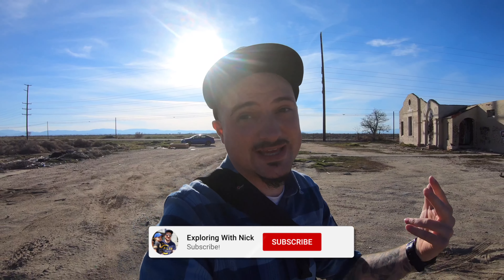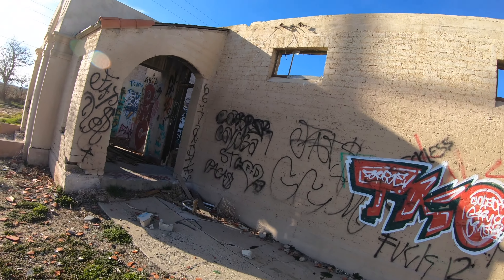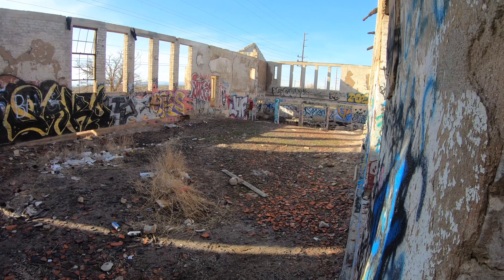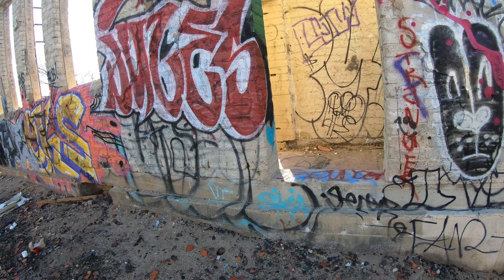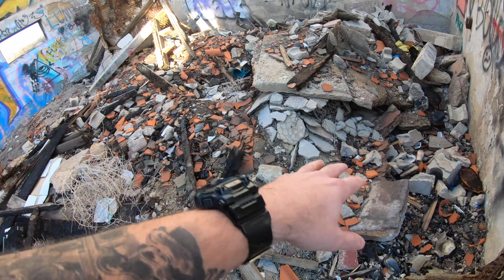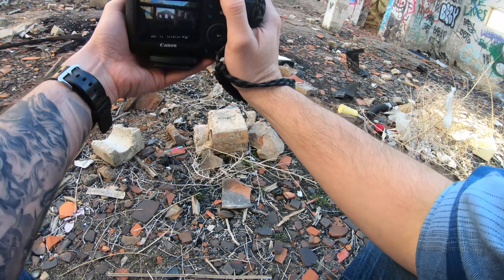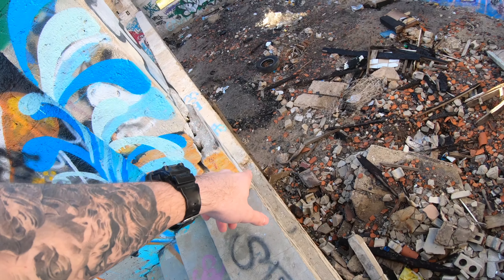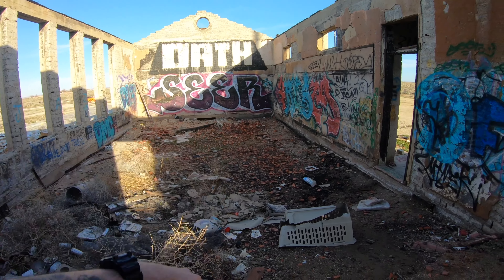Abandoned Old Church |||| The Under Six Cut Edition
This is one of my older videos of an abandoned Grange Hall; at the time of the explore, I thought this was a church. I re-edited this video to make it a lot shorter in a new version I call "cuts."

The Grange, officially named The National Grange of the Order of Patrons of Husbandry, is a social organization in the United States that encourages families to band together to promote the economic and political well-being of the community and agriculture. — Wikipedia

All of this video was shot on: Go Pro 7, Black

My Gear:
Primary Camera For Everything — Canon EOS RP
B-Roll/Behind The Scenes — Go Pro Black Hero 7
2nd Camera, Right Now Mainly For Photos — Sony A7III
3rd Camera, for everything, but mostly travel — Nikon ZFC
Old Camera That I Learned The Most From — Canon EOS 6D1
Another Old Camera That I Would Recommend — Sony A6000
POV – DJI Action II
Insta 360 x2 — For 360 Video And 3rd Person View
New Mic – Sennheiser MKE 400 Shotgun Microphone
Old Mic, Good For A Frist Starter — Rode Video Micro
Pocket Knife — Kershaw Clash Black-Oxide Coating knife
Awesome Tripod — Peak Design Travel Tripod
Best Light — Weeylite RGB Video LED Light
**New** Drone — DJI Mini Pro 3
Old Drone That I Still Use — Anafi Parrot